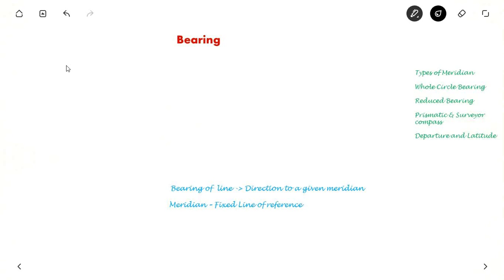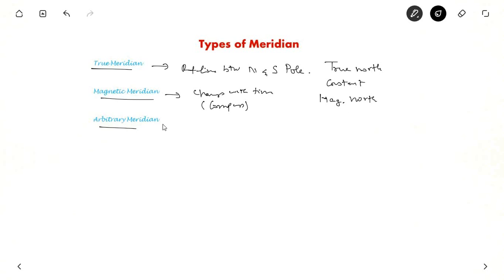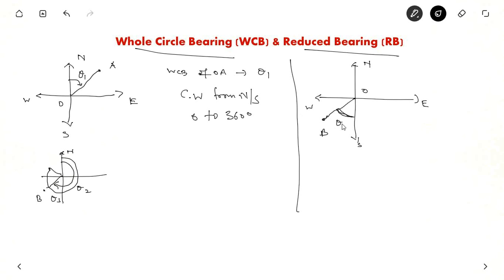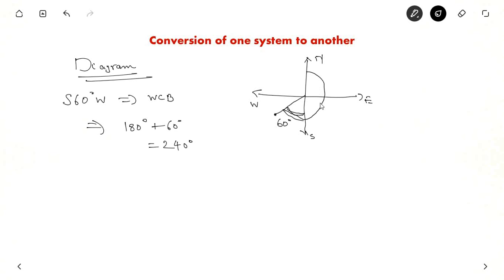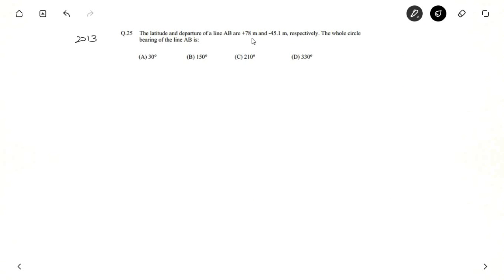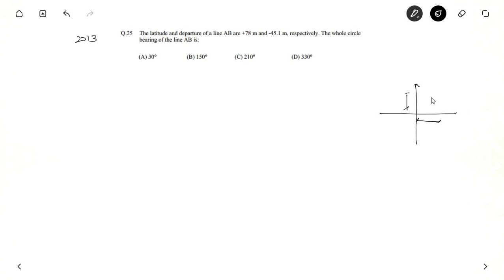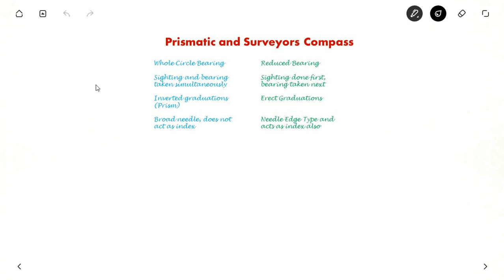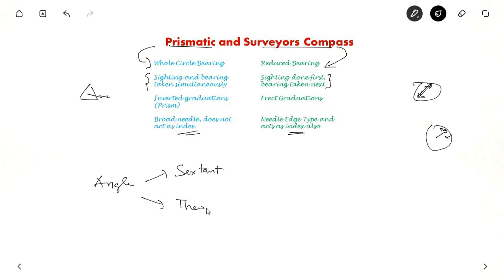Whole Circle Bearing and Reduced Bearing | Surveying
In this video, I have explained about bearings with solved examples, and conversion of Whole Circle Bearing (WCB) to reduced bearing (RB)/Quadrant Bearing(QB). Also, latitude and departure are explained. Prismatic compass and surveyors compass major differences are also explained along with different types of meridian (True meridian, magnetic meridian, and arbitrary meridian)